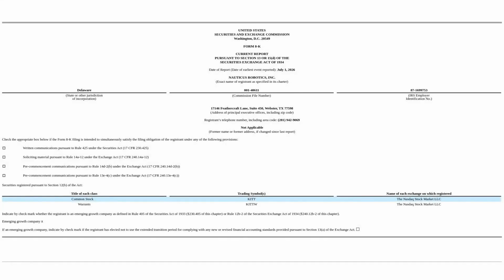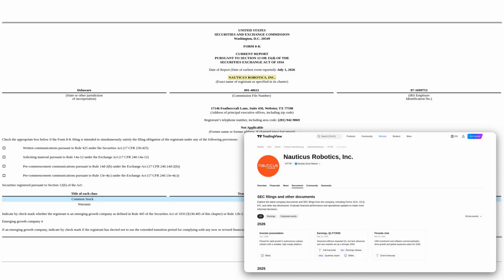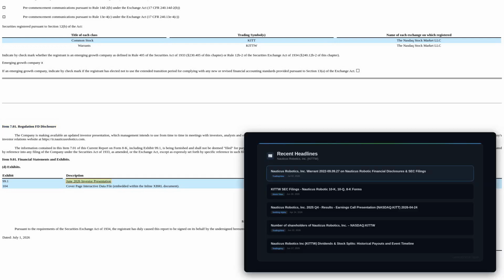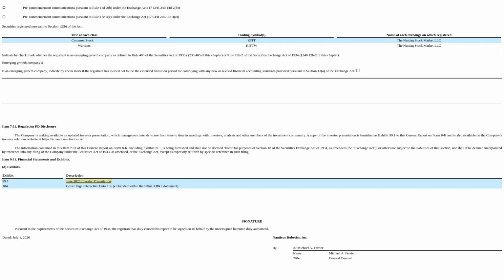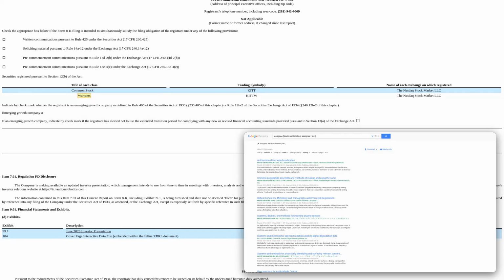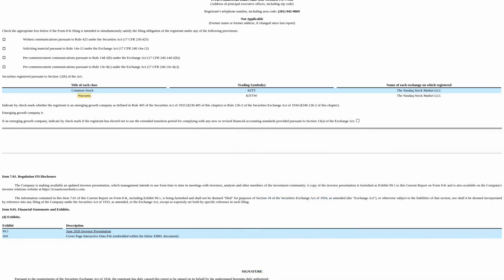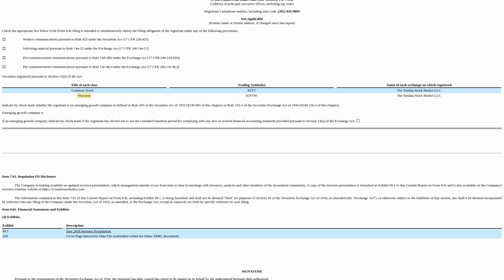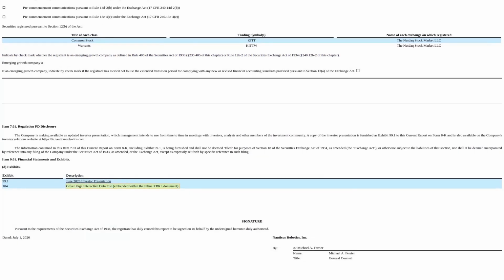KITT Investor Presentation: My Take on the SEC Filing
$KITTW Nauticus Robotics, Inc. (KITTW) — 8-K

Discover key insights from Nauticus Robotics' (KITT) latest investor presentation update. This filing reveals their current investor communication strategy, highlighting active engagement with the financial community and how they shape their company narrative. Learn what this means for KITT stock and investor perception.

⏱️ Timestamps:
0:00 - Introduction
0:29 - $KITTW What is KITT's Filing?
0:40 - $KITTW Regulation FD Disclosure Explained
0:58 - $KITTW Investor Presentation Contents
1:35 - $KITTW No New Financial Data
1:49 - $KITTW Active Investor Engagement
1:55 - $KITTW Understanding KITT Stock
2:42 - $KITTW Why This Presentation Matters
2:56 - $KITTW Investor Perception is Key

Corporate Decoder makes SEC filings accessible to everyone.